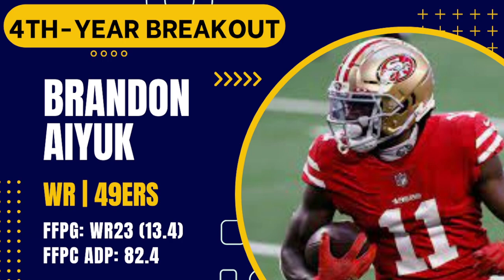6 EARLY Fantasy Football Breakout Wide Receivers For 2023 | MUST-HAVE Dynasty WRs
6 EARLY Fantasy Football Breakout Wide Receivers For 2023 | MUST-HAVE Dynastyl WRs

Anthony Cervino (@therealnflguru) is back with his 6 early fantasy football breakout wide receivers for 2023.

Chapters:

00:00 Intro
00:45 Jameson Williams
03:22 Drake London
06:04 Christian Watson
08:42 George Pickens
12:00 Brandon Aiyuk
15:32 Jerry Jeudy

BE HEARD -- Ask your questions in the LIVE CHAT

HOUSE-KEEPING